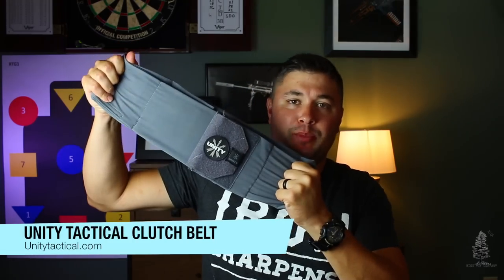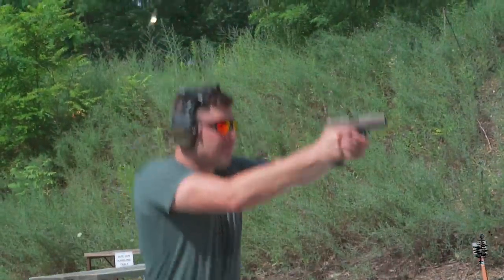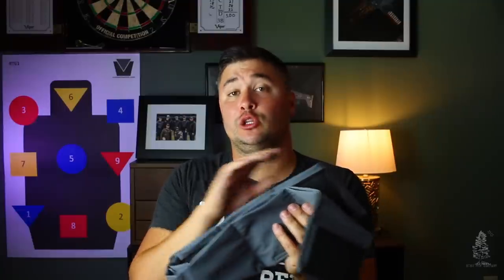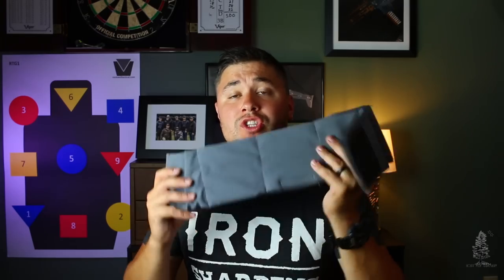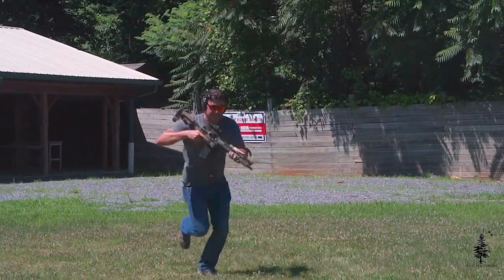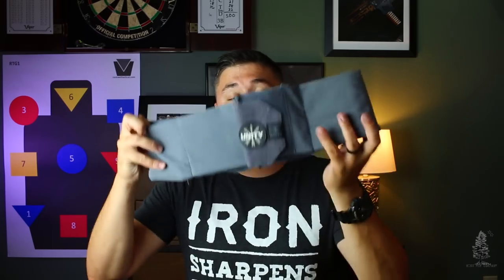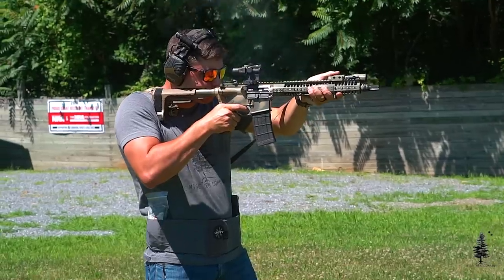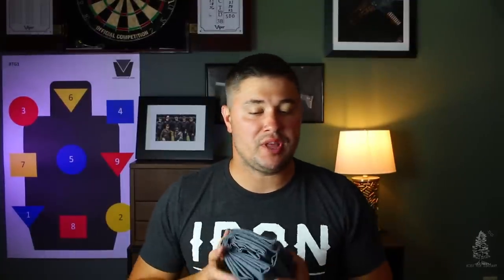Unity Tactical Clutch Belt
The Unity Tactical CLUTCH belt is a modular multi-purpose belt designed to work for a wide range of missions. It can be used covertly in non-permissive environments under civilian clothes to conceal and secure a wide variety of gear. The belt may also be used overtly as a battle belt, training belt, active shooter response kit, or just about any other capacity. It is constructed of a durable two-way stretch fabric to allow it to fit comfortably over a wide range of clothes or IWB gear while holding its contents close to your body. Each cell contains padding for long-term comfort, internal Velcro to retain inserts securely, and is backed with textured Slip-Not material to keep it in place. The belt is highly-configurable for any mission requirement.